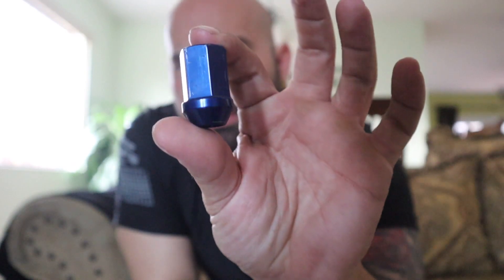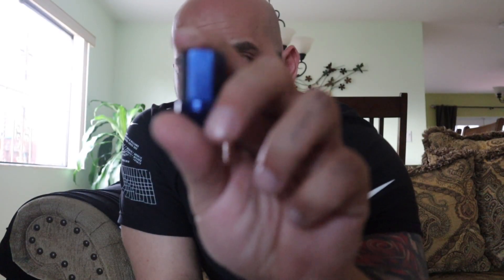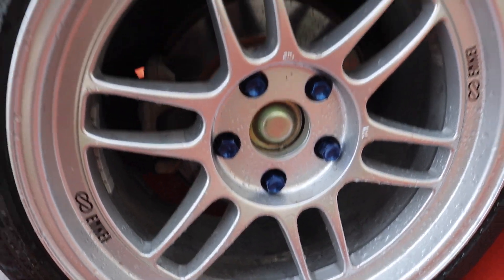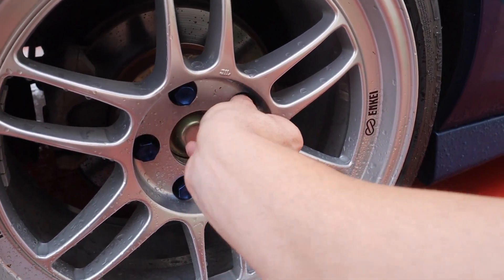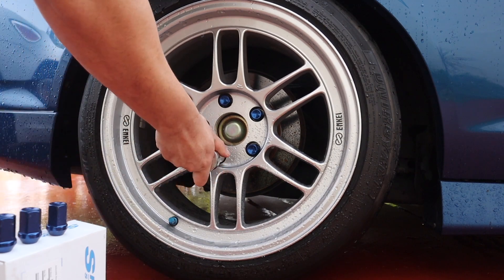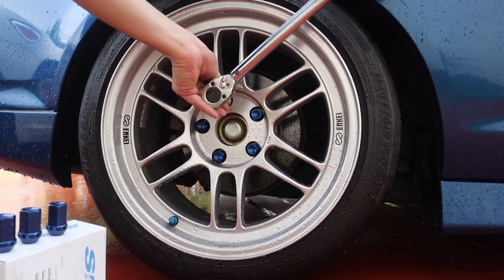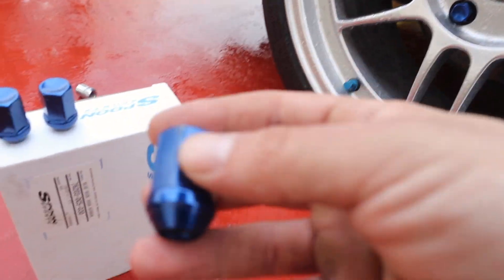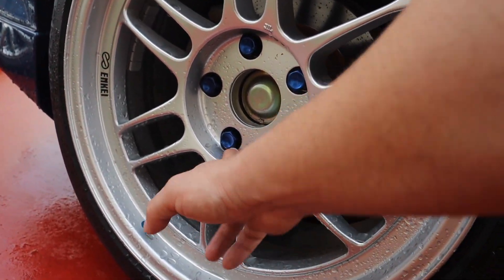RSX DC5 BUILD - Wheel setup is complete SPOON SPORTS lug Nuts & coint pocket.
Finally got around to installing the spoon sports lug nuts and I got the coin pocket in it as well. I still need to order another two lug nuts.

LEGEND VIBES MERCH - legendVibes_bigcartel.com

My gear:
Camera 2